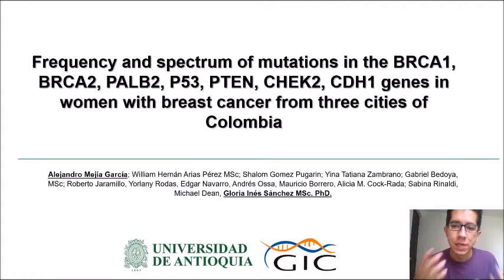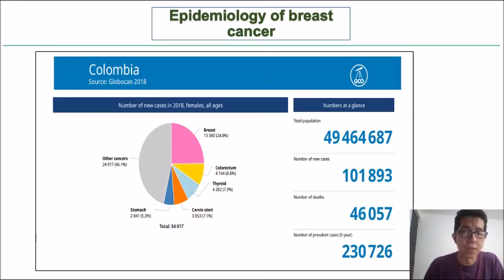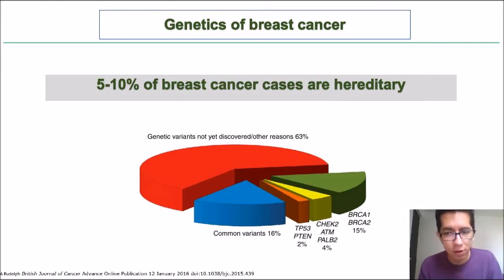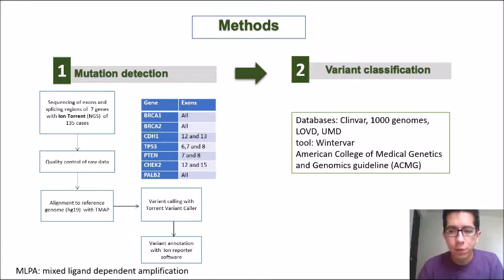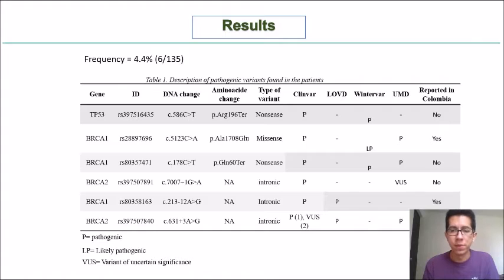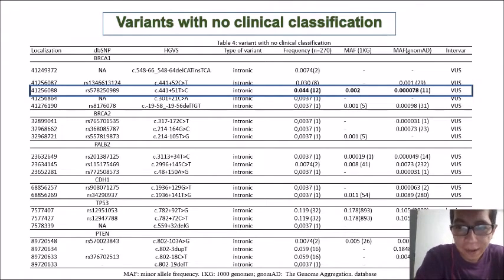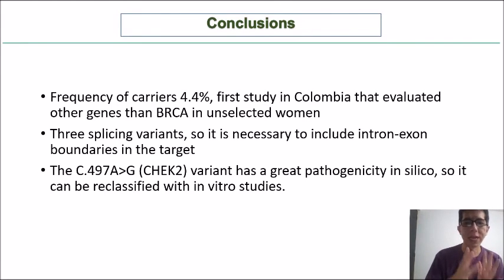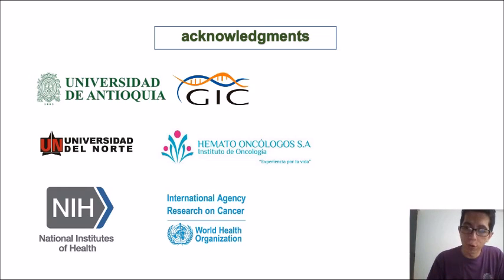Mutation frequency in breast cancer cases from 3... - Alejandro Mejia Garcia - Talk - LASCS 2020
Mutation frequency in breast cancer cases from 3 cities of Colombia - Alejandro Mejia Garcia - Talk - LASCS 2020